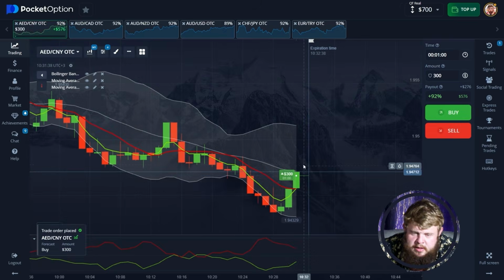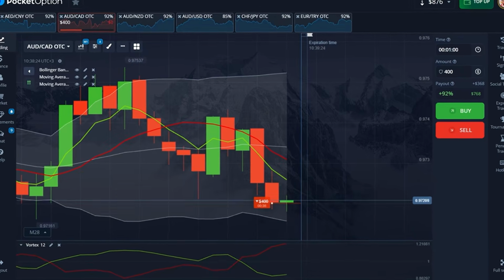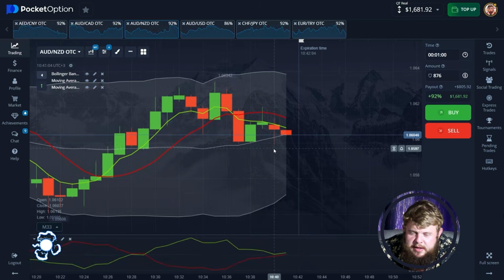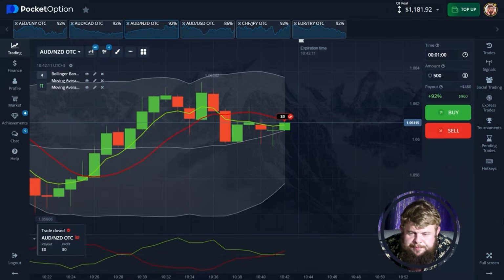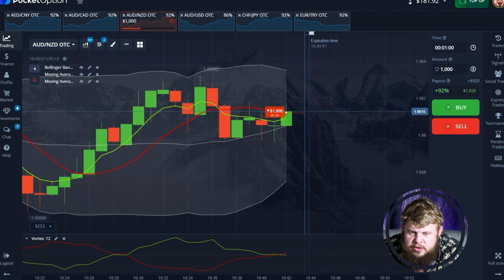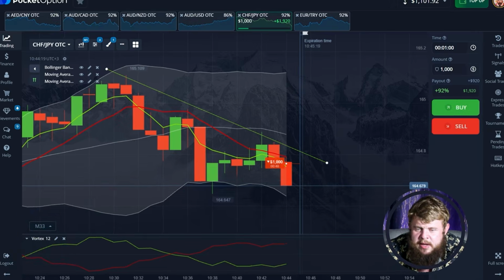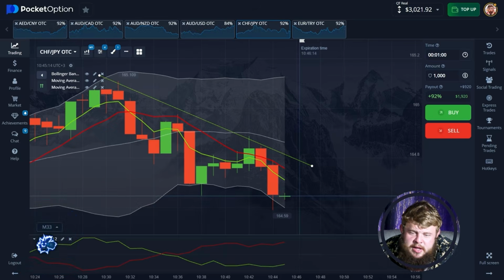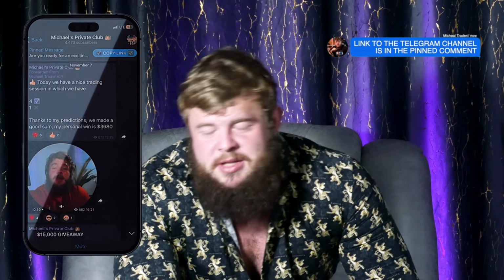READ THE LINES LIKE A PRO ! How To Do Copy Trading ! Copy Trading Strategies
If you're interested in How To Do Copy Trading along with proven Copy Trading Strategies, then READ THE LINES LIKE A PRO by studying my setups with Bollinger Bands and Vortex on pullbacks. I rely on these tools to spot entries during live sessions on Pocket Option.

I teach you how to identify when to follow expert traders through replicating successful trades and live trade replication. My approach includes copy trading strategies that focus on trend confirmation and support levels so you can build your own edge.

This content suits social trading for beginners who want a step by step copy trading guide. I always stress copy trading risk management and keeping position sizes conservative while using proper money management.

You can explore pocket option copy trading and copy trading signals pocket option by joining my channel for more examples. Copy trading on Pocket Option becomes clearer once you see the patterns in action.

Let me show you copy trading training binary options through real chart analysis so you can start applying these ideas yourself.

⏱️ TIMESTAMPS
0:00 Buy position opened expecting Bollinger Bands middle line break and upward move
0:58 Buy trade profitable, balance at $1276
1:30 Sell trade lost, balance at $876
2:45 Sell on Vortex oscillator downgrade expectation, lost then recovered to $2101
4:41 Sell on Trend Line pullback, profitable ending at $2521